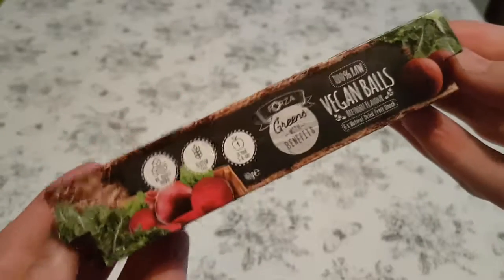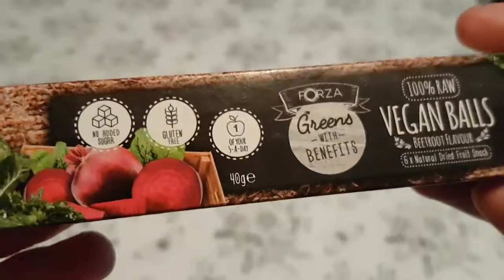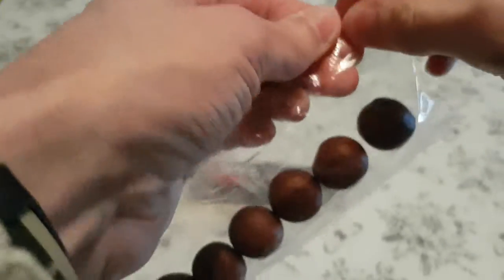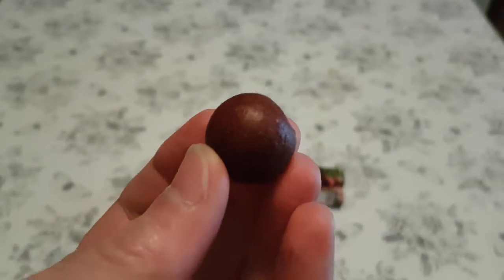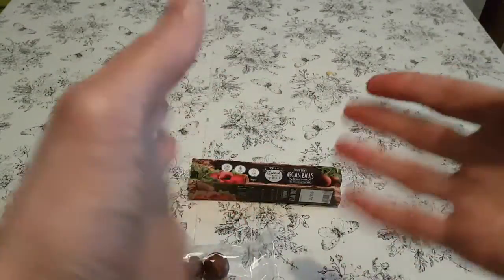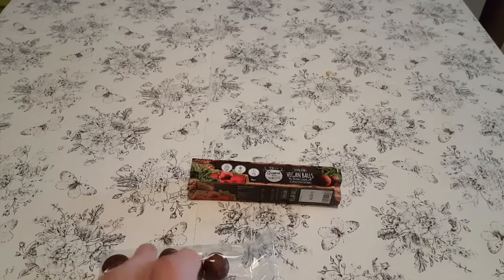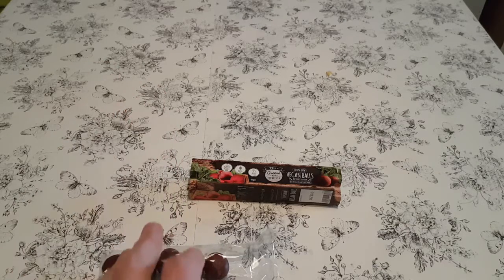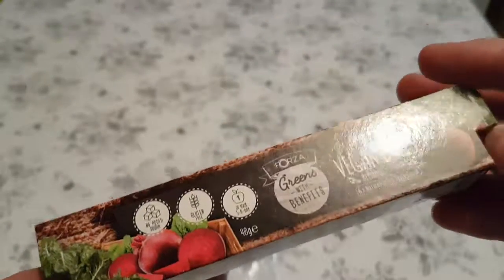Forza Vegan Balls Beetroot Flavour - Random Reviews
Yes Vegan Balls...